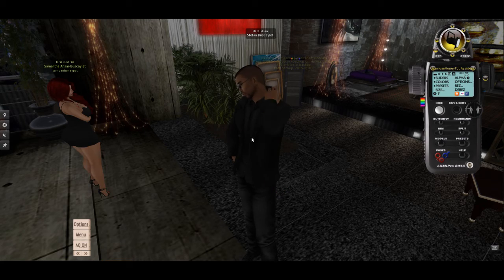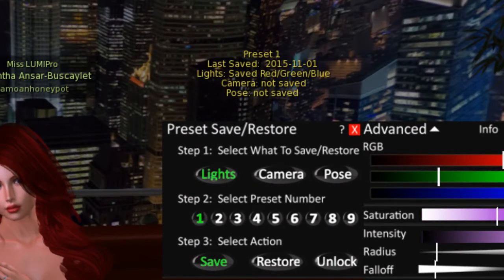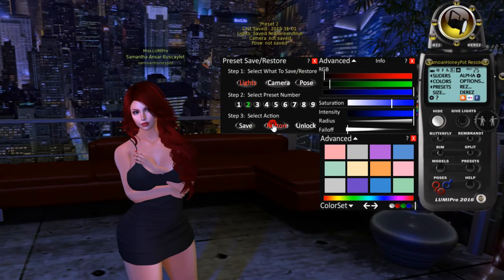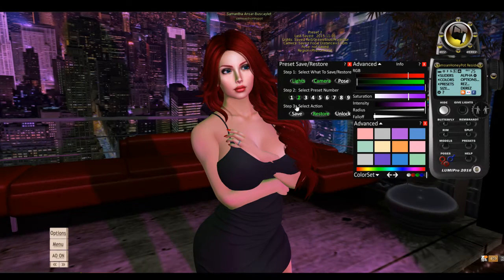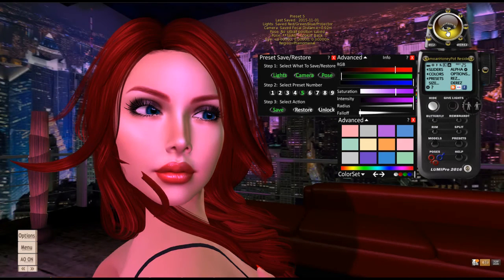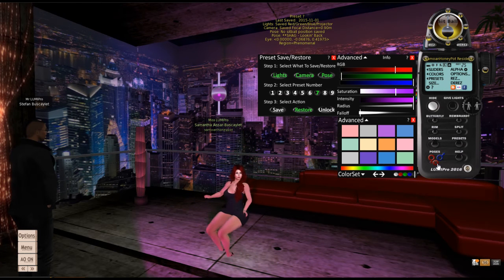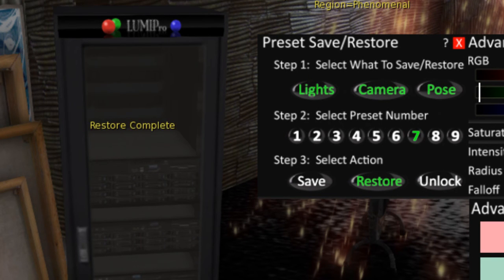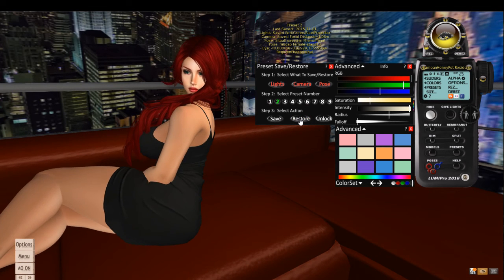LUMIPro 2016 Beta1 Video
This is a video for a per-release version of LUMIPRO 2016 (Ver 3.5).  The product is expected to release before end of year.  It highlights the preset save/restore capability and the sitball update.